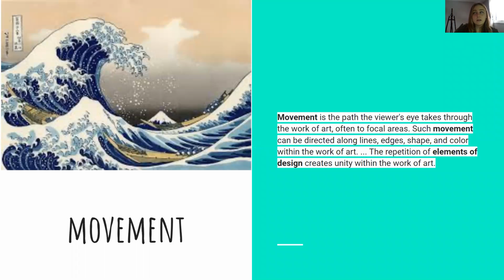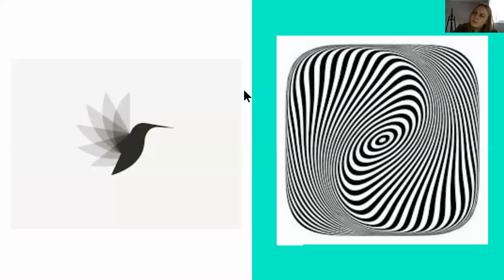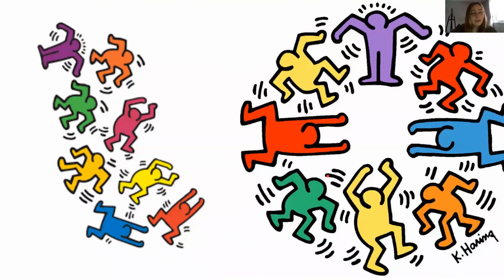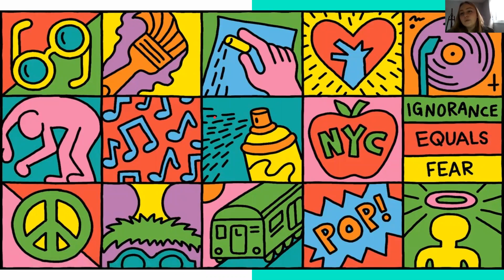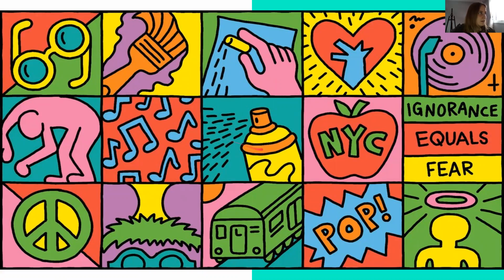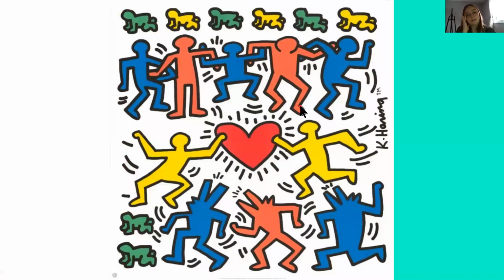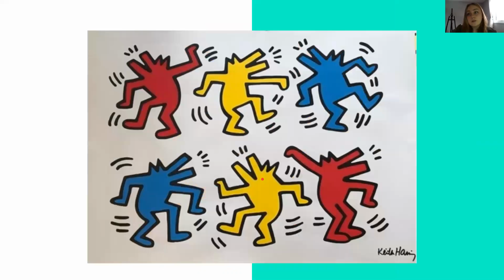Keith Haring Lesson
This is for my students to watch for virtual learning.